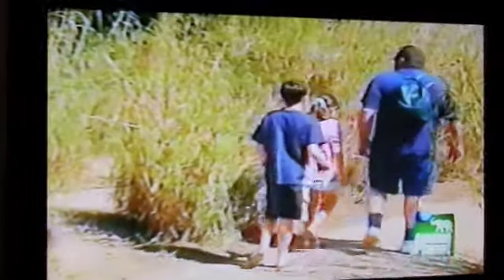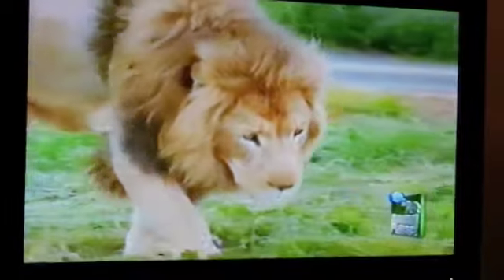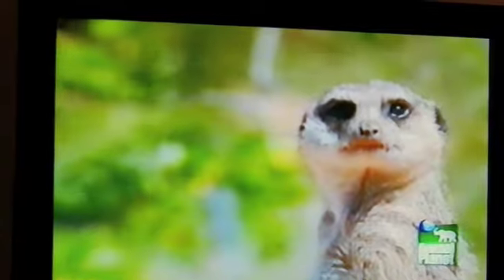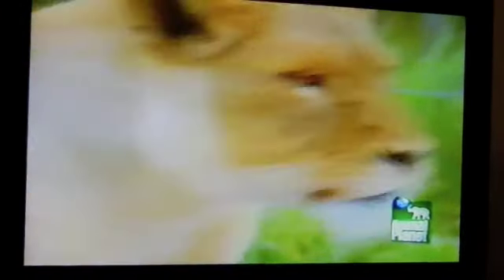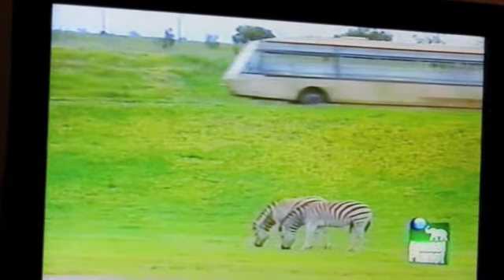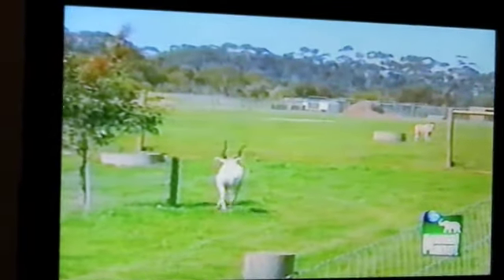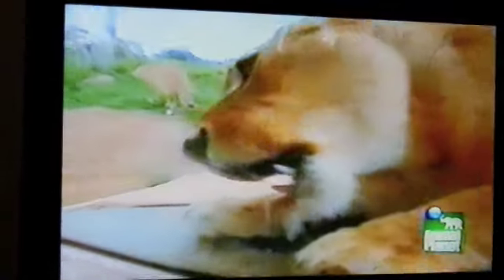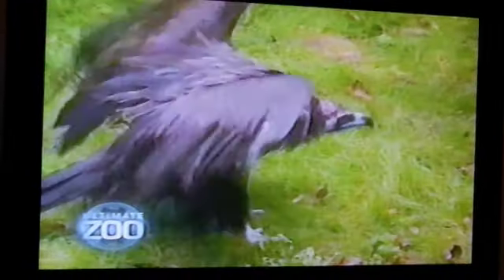Ultimate Zoo 7_2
PLEASE READ!
*NOTE* THIS IS NOT CREATED BY ME AND I DO NOT OWN THIS SHOW!!! THIS SHOW BELONGS TO ANIMAL PLANET!

Now, with that out of the way, I'll tell you the layout of this. The Ultimate Zoo was a series that showed for several months in the early 2000's. This show goes around, film, and document some of the greatest zoo exhibits in the world.Ps: These were recorded on vhs tape when the show was up and I used a camcorder to film and record it from the VHS and into the computer, so bear with me on some issues.